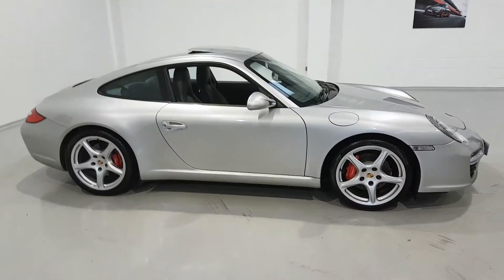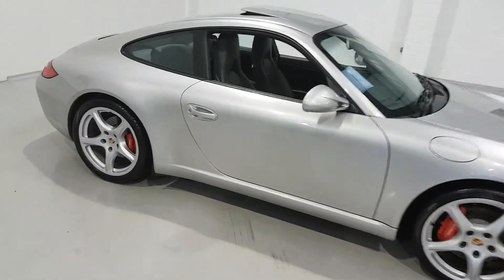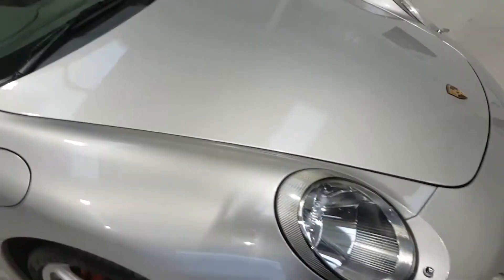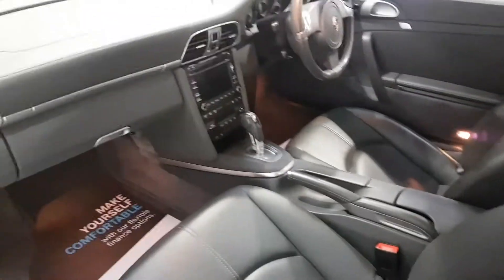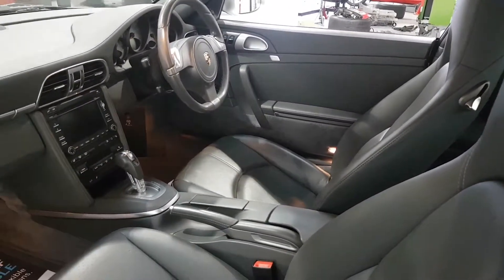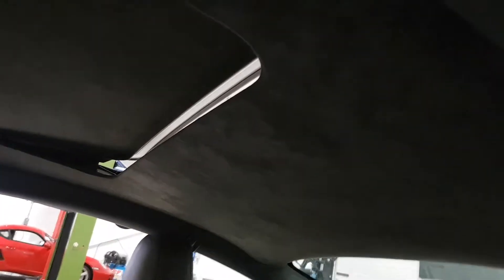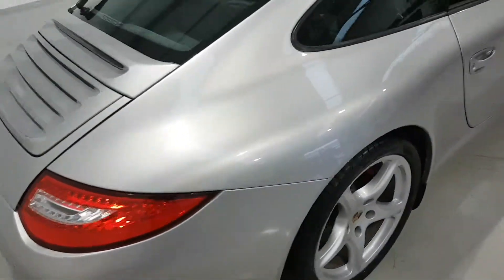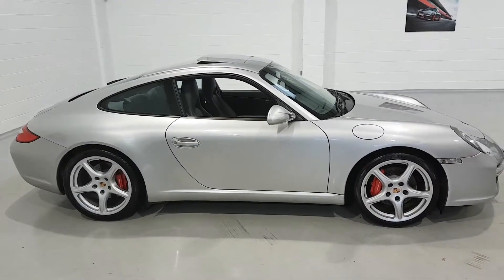997 Carrera 2S PDK Silver